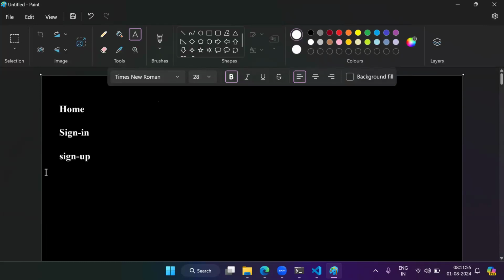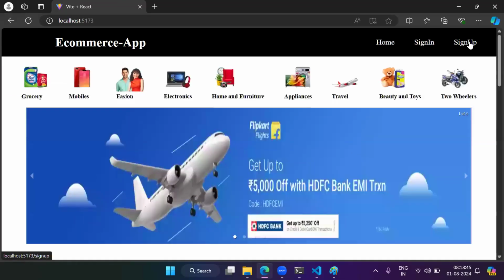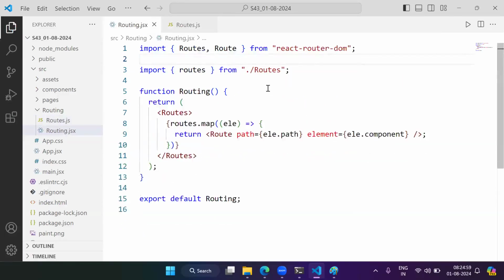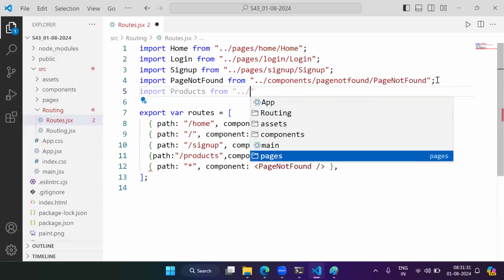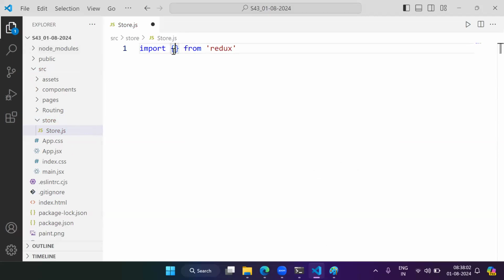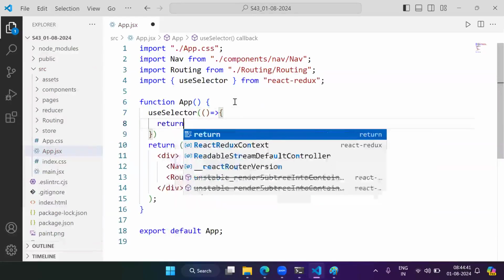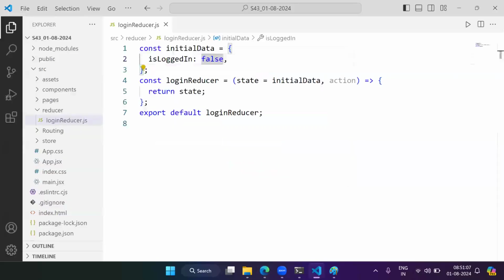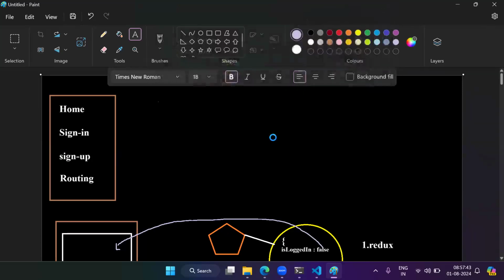44 12 React Js Projec 01 Aug 24